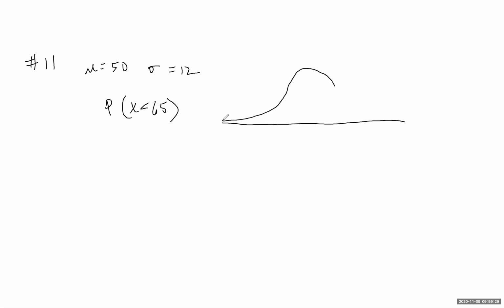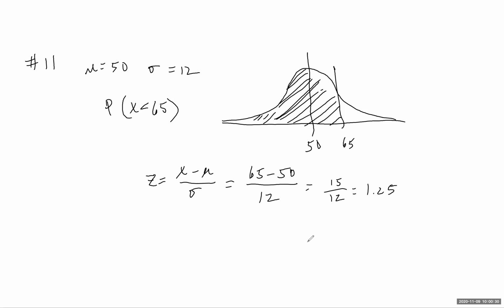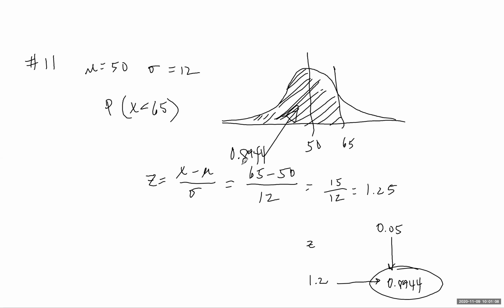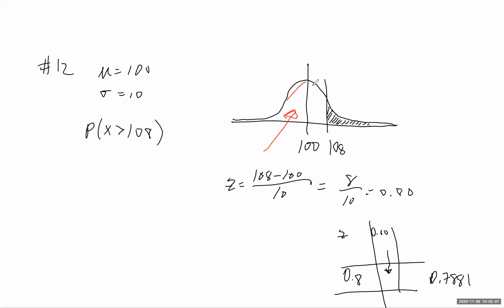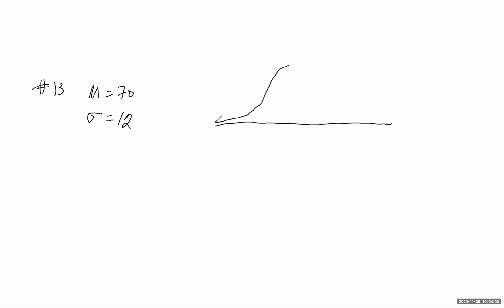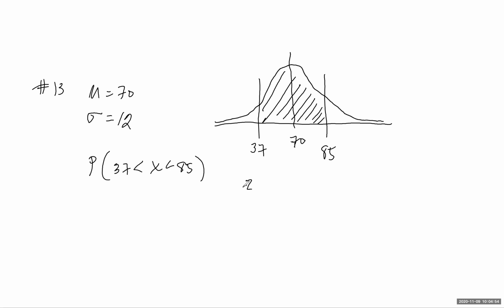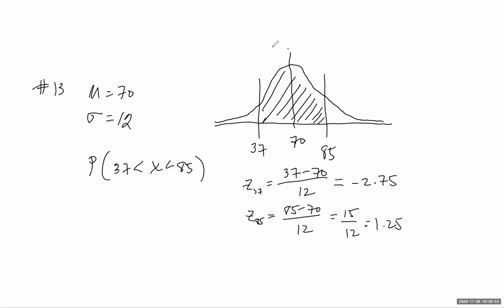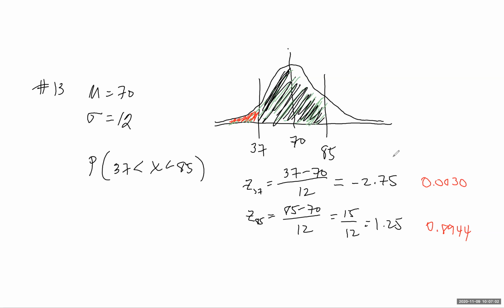Normal Distribution: Finding Probabilities